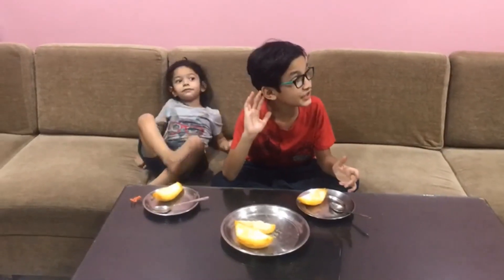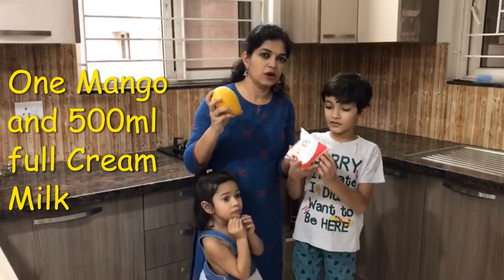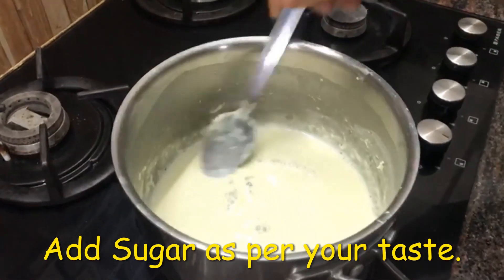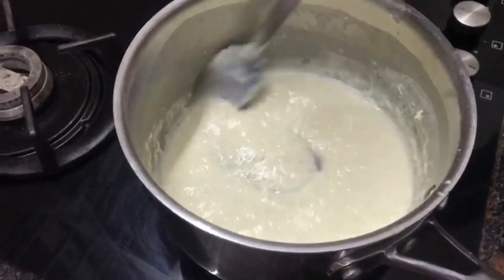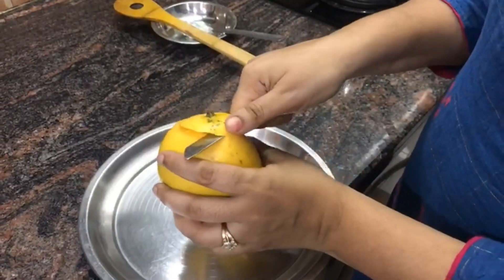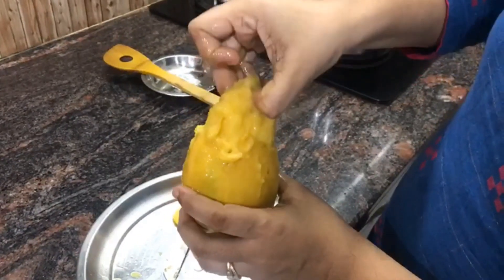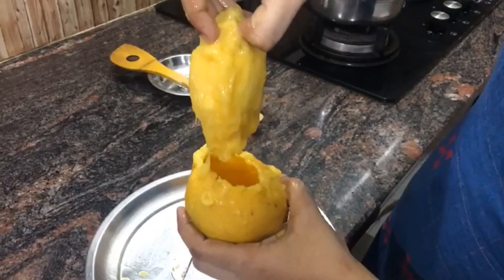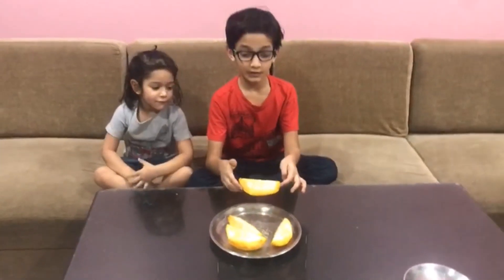Homemade Mango Magic Ice Cream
Anay Summer Vacation Mango Magic Ice Cream.
Make it at home and it is yummy!!